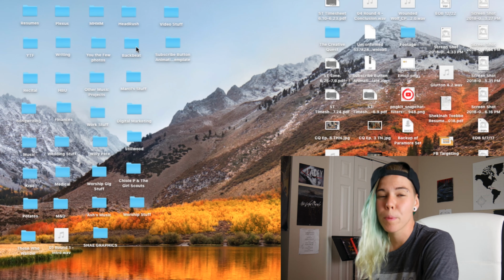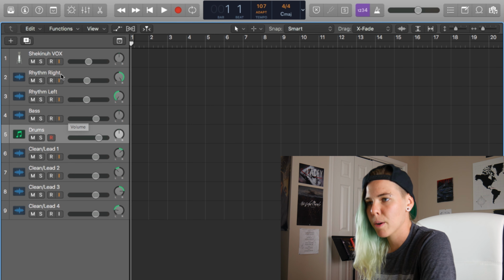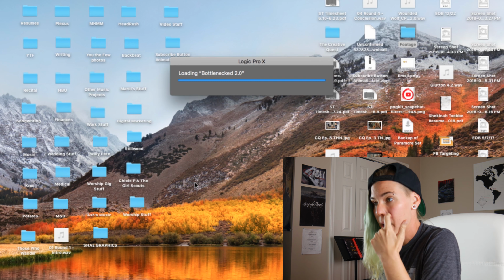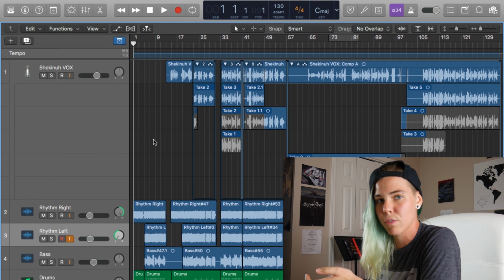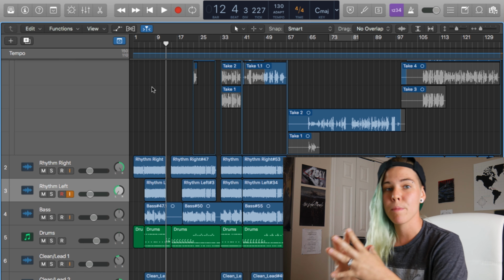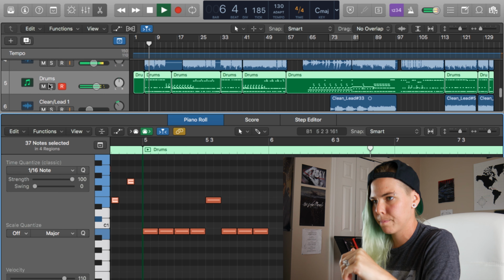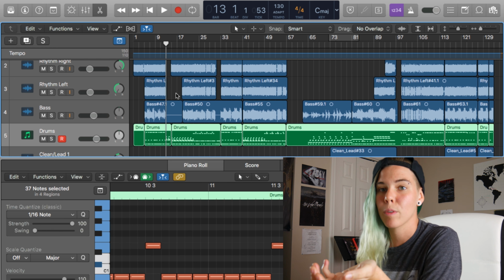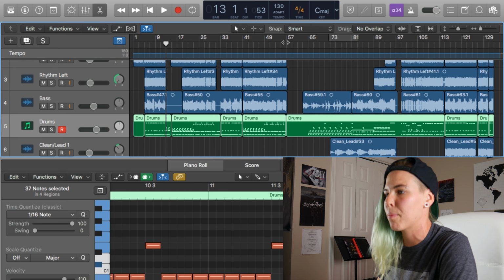HOW to make good DEMOS using LOGIC PRO X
In this video, I share what I've learned in the process of demoing songs. The demo process has a huge impact on how smoothly things go in the studio and how a song ultimately turns out in the end. Set yourself up for success from the beginning!

Those Who Wander: TBA